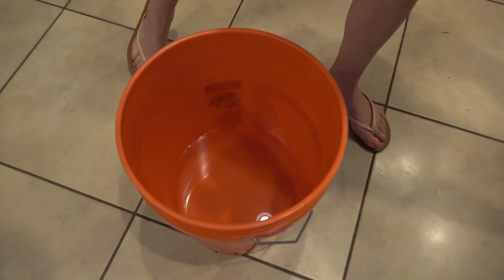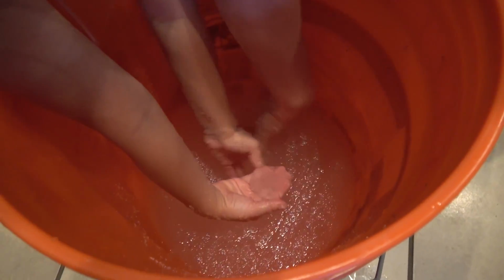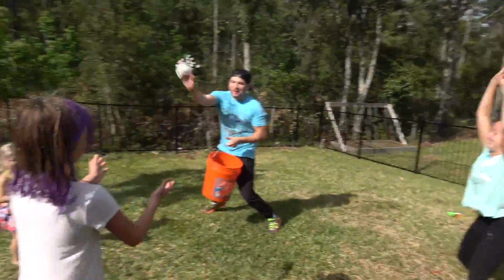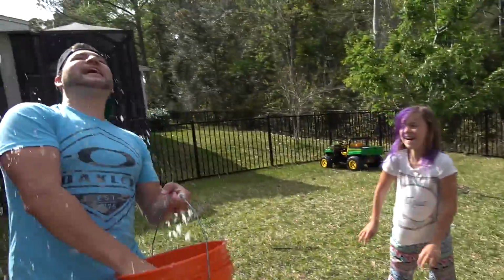SPRING BREAK SnoBall BATTLE! | SUPER SLIMY GELLI SNOW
Today we pranked the kids with a surprise SnoBall Battle! We had an amazing time!

OFFICIAL SOCIAL MEDIA AND LINKS

↝ Terra's Instagram @smellybellymom
↝ Jesse's Instagram @smellybellydad

Best fan requested video's!

This is the best way for us to communicate with you & we love comments!)

How old are Aydah and Jayla?
Aydah is 7
Jayla is 10

What grade are Aydah and Jayla in?
Aydah is in 2nd grade
Jayla is in 5th grade

What is your schedule for releasing new videos?

we release a new video everyday!!! Sometimes more!! Here is our schedule. We release a new video everyday and sometimes we might release a vlog instead of a Makeup Monday, DIY or Food Friday.

Monday - Makeup Monday - We do homemade spa products, character cosplay and beauty makeovers for kids and teens.

Tuesday - We have fun Family or Parent Edition challenges.

Wednesday - We do Fun DIYS.

Thursday - We usually do a Kids Edition challenge.

Friday - We have a fun food Friday. We may make some yummy food or do fun taste testing.

Weekends - We always VLOG.